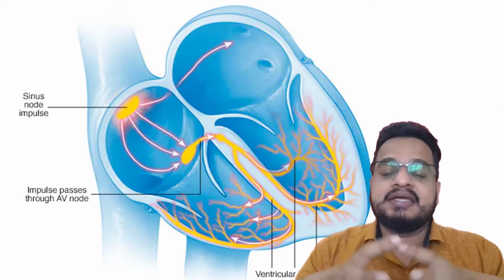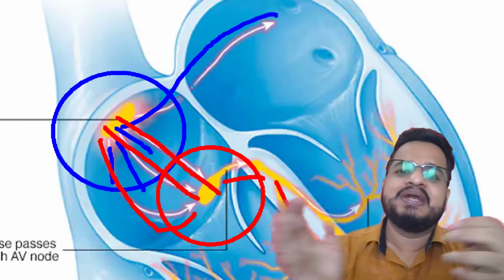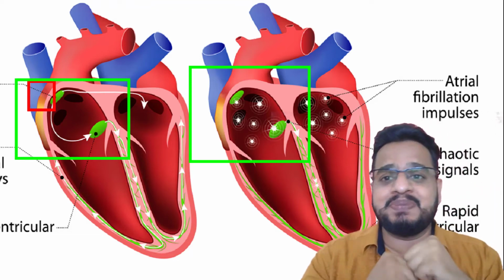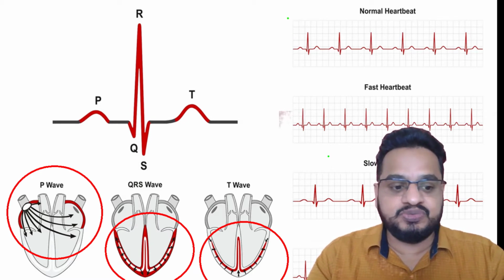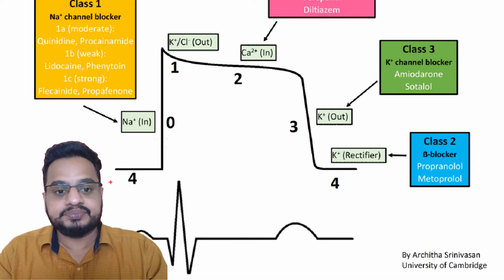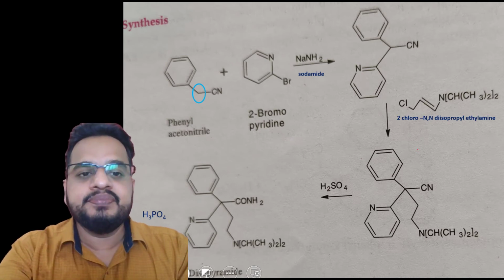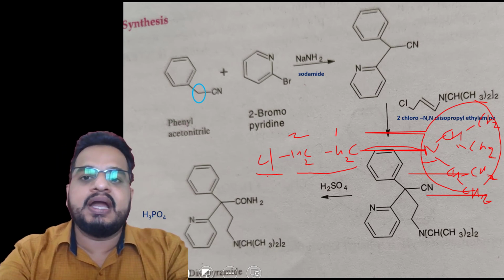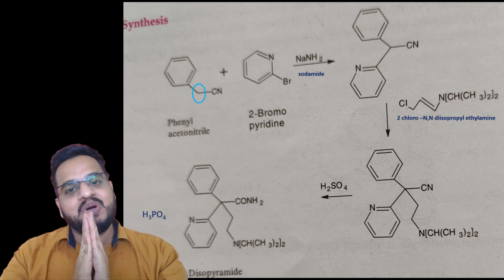ANTI ARRHYTMIC DRUGS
Attendance link and continuous assessment TEST